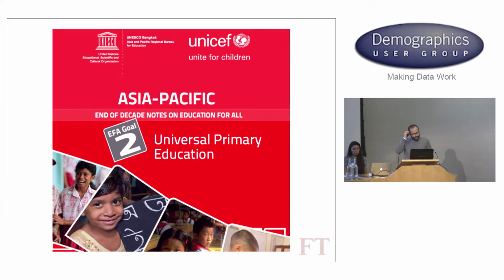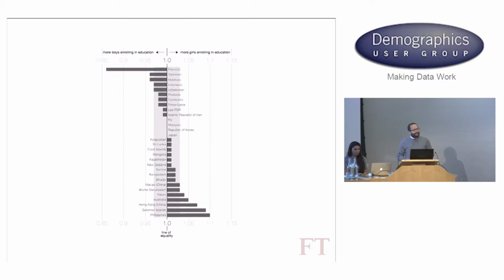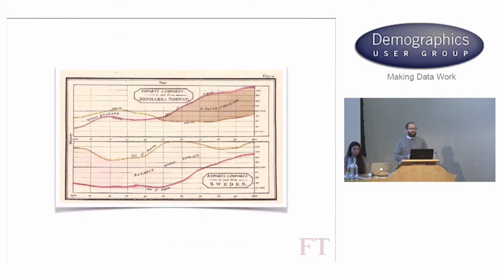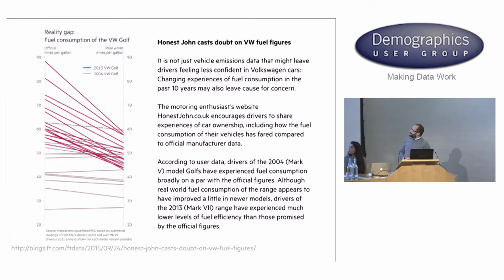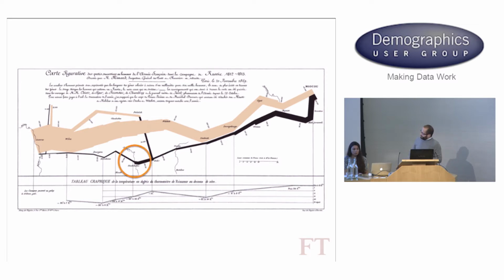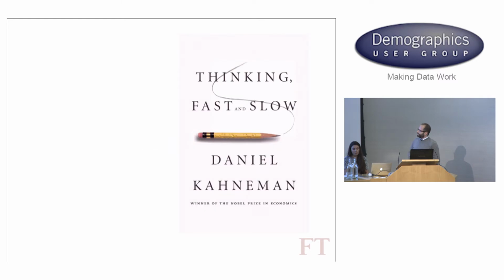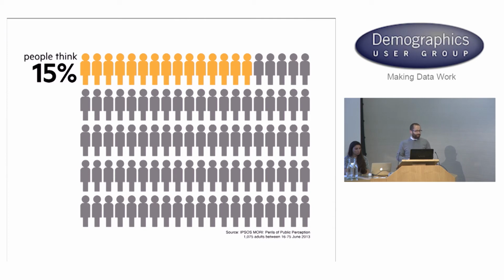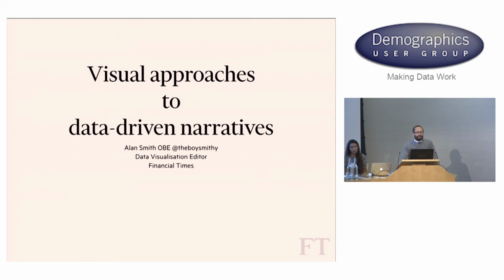DUG Conference 2015 - Session 2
The 2015 DUG Conference focused on 'How can data analyses best be communicated to decision-makers? Visualising - Distilling -Influencing.

This session includes:
- Visual approaches to data-driven narratives, Alan Smith, Data Visualisation Editor, the Financial Times